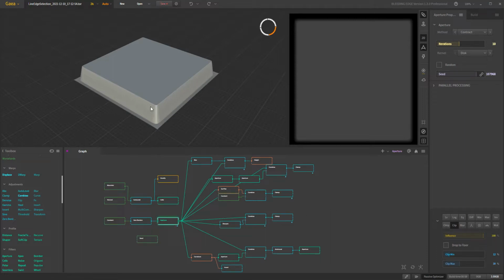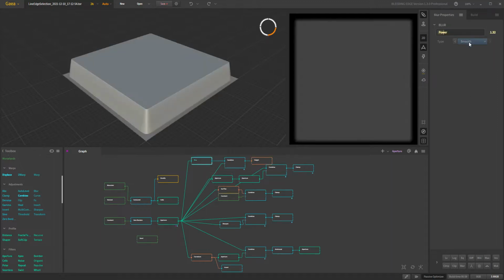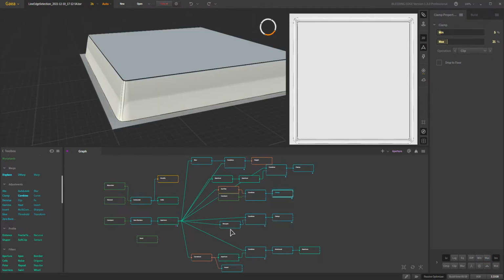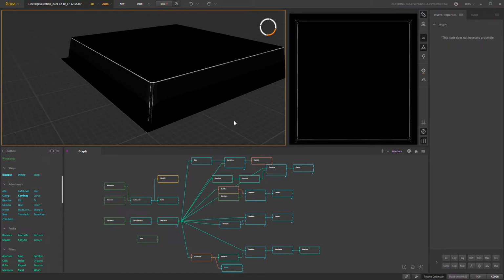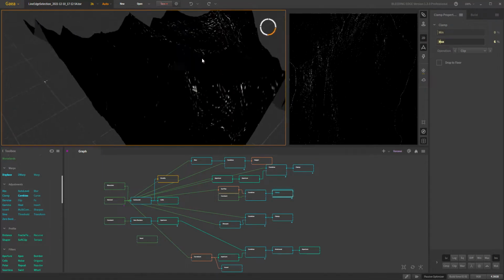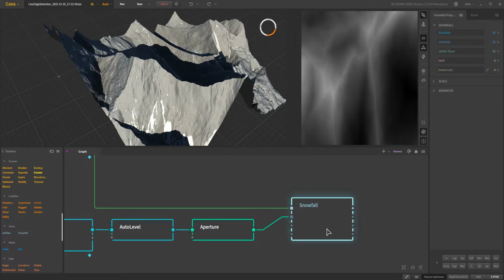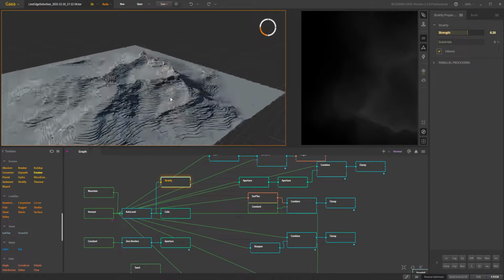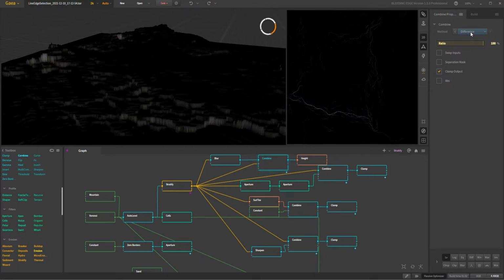Quadspinner Gaea - edge and crease selection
In here we have Hint two for the Gaea stone wall challenge, but also a number of ways of isolating edge and crease areas of a surface. Isolating data for gaining greater levels of creative control of your terrains is important.

Hopefully, you find some interesting ideas here and find this video useful.